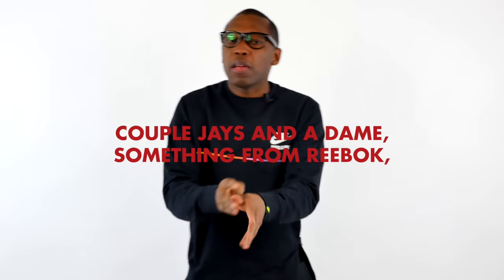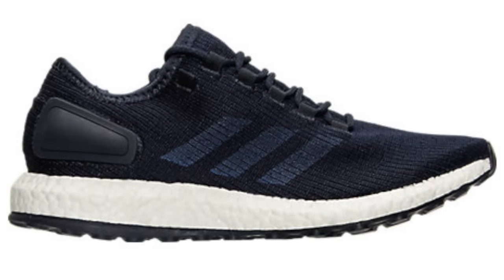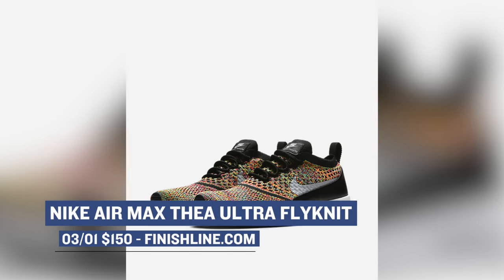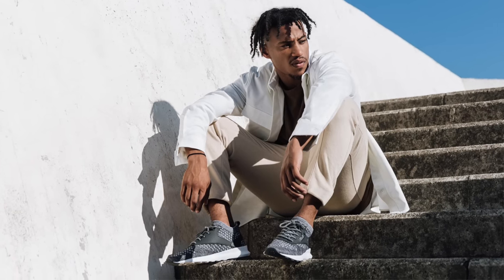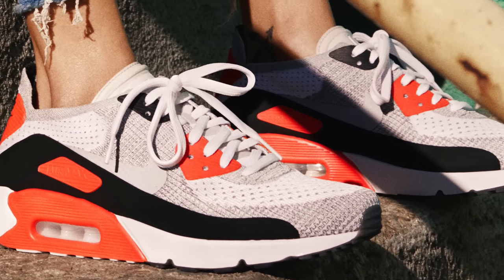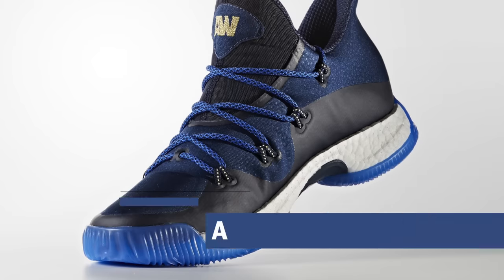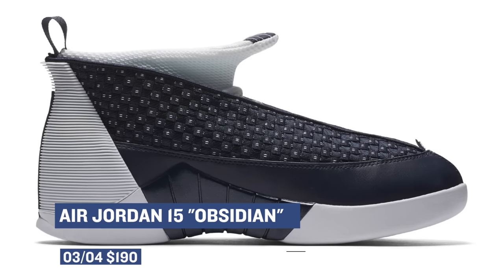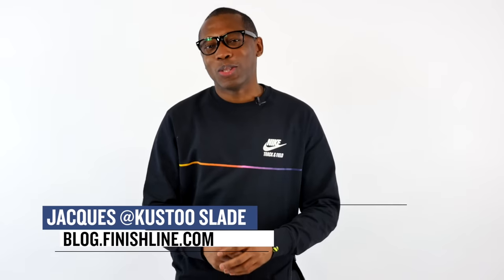CRAZY Flyknits, a TON of BOOST, FIRE Nike PG1 and more on Heat Check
This week brings us a ton of great kicks from adidas with Boost, Nike with Flyknit and Air Max, Reebok with a new runner, and new balance with some fly kicks to rock on the block. See all this and more on the latest episode of Heat Check with Jacques Slade.

03/01

MEN'S ADIDAS PUREBOOST (3) “Grey, Core Black, Night Navy” ($140) - Finishline.com

Jordan Son of Mars “Armory Navy” ($160) - Finishline.com

NIke Air Max Thea Ultra Flyknit “Multi-Color” ($150) - Finishline.com

ADIDAS ULTRA BOOST UNCAGED “Dark Grey” ($200) - Finishline.com

03/02

REEBOK CLASSIC ZOKU RUNNER ULTK (4) “Black. Red, Royal, Coral” ($115) - Finishline.com

NIKE AIR MAX 90 ULTRA 2.0 FLYKNIT (6) Mens and Womens ($160) - Finishline.com

03/03

Adidas Dame 3 “Black/White-Red” ($115) - Finishline.com

03/04

Adidas CRAZY EXPLOSIVE LOW ($120) - Finishline.com

Nike PG 1 “The Bait” ($110) - Finishline.com

NEW BALANCE 247 “Royal Blue, Black, Grey, White” ($80) - Finishline.com

Air Jordan 15 “Obsidian” ($190) - Nike.com

Air Jordan 6 GS “Hyper Jade” ($160) - Finishline.com